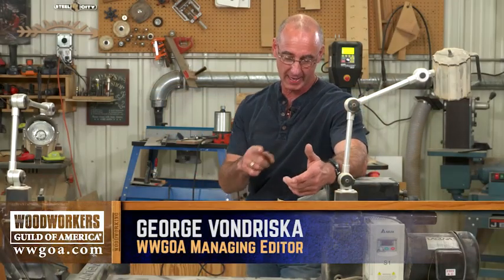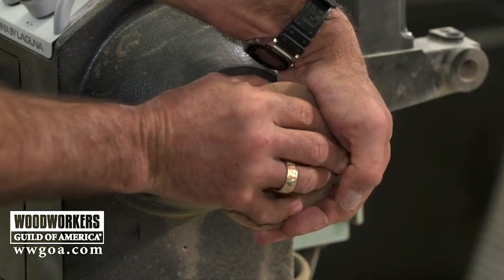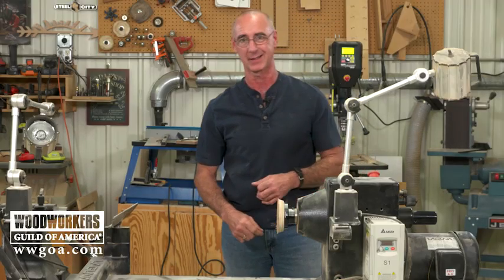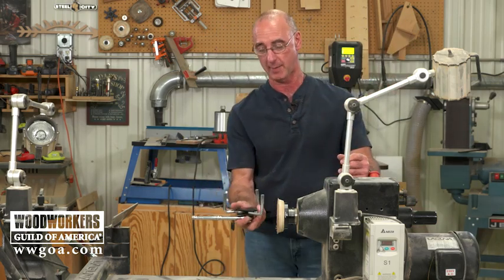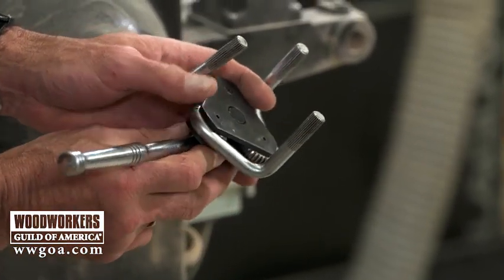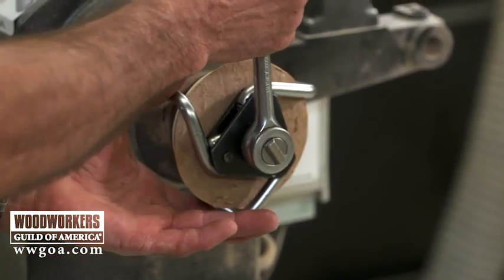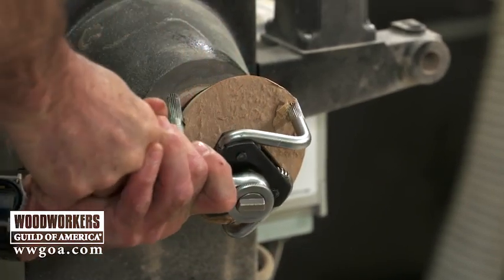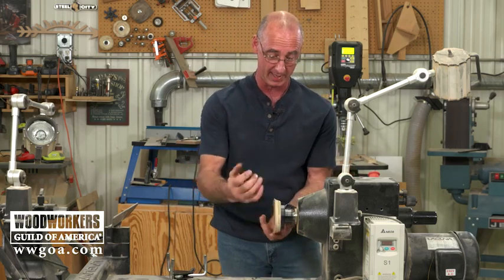How to Free a Stuck Faceplate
Faceplates provide an easy way to get bowl blanks mounted on the lathe. One downside….the direction in which they spin is the same direction in which they tighten. That is, of course, a good thing when it comes to keeping the bowl blank on the lathe. But it can be a bad thing when it comes to getting the faceplate OFF the lathe. The more you turn, the tighter the faceplate gets. This can quickly lead to you trying to figure out how to free a stuck faceplate. No problem, we’ve got a solution for you.

BREAKING IT LOOSE
Some faceplates are faceted so you can put a wrench on them. Others have a hole in them somewhere you can put a rod into for leverage. But if your faceplate doesn’t, or you don’t have the tool for the job, there’s another tool that’ll work. Run out to the garage and grab your oil filter wrench. This tool works perfectly to free a stuck faceplate. They are, after all, designed to grab round things. You’ll have plenty of leverage and plenty of torque, making it very simple to get the faceplate off.

Become a WWGOA member today for instant access to hundreds of woodworking videos

SO YOU LIKE TURNING?
Lathe turning is a great hobby, and very addictive. It’s one of the few things you can do in woodworking that provides nearly instant gratification. You can get many projects on and off the lathe in no time. If you want to expand your lathe turning repertoire, be sure to look at our woodturning videos.

HELPING YOU IN THE SHOP
Like freeing a stuck faceplate, we all run into hurdles in the shop that we need help overcoming. That’s why WoodWorkers Guild of America is big on tips and tricks. Anytime you’re stumbling a little in the shop, remember that we have more shop tips available to help you out.